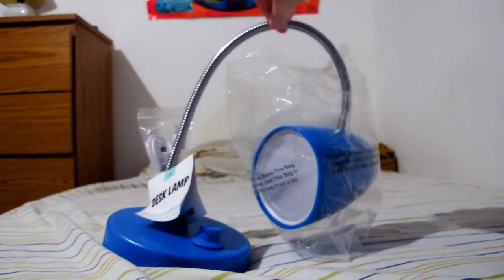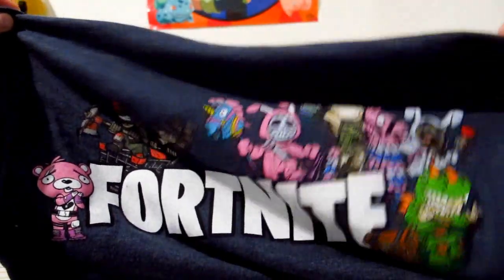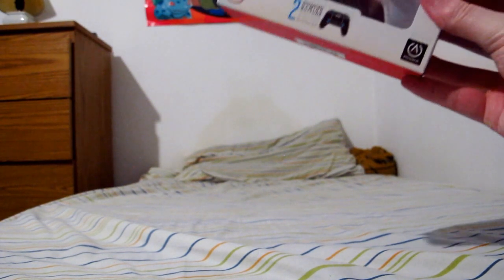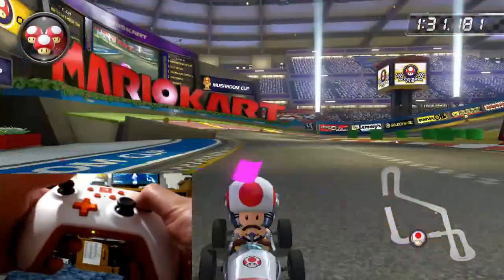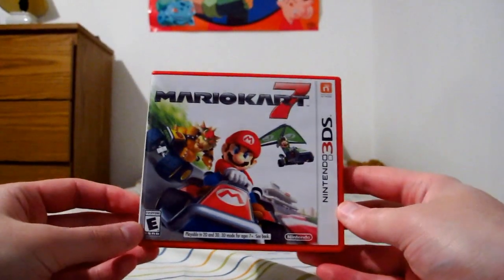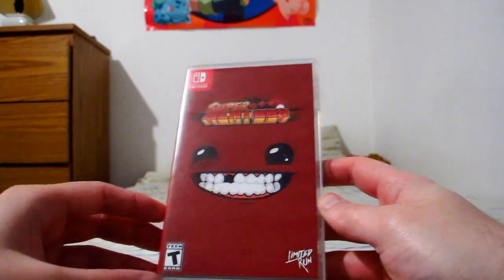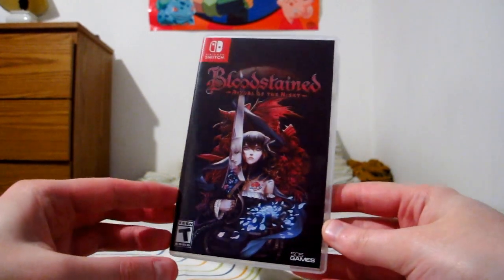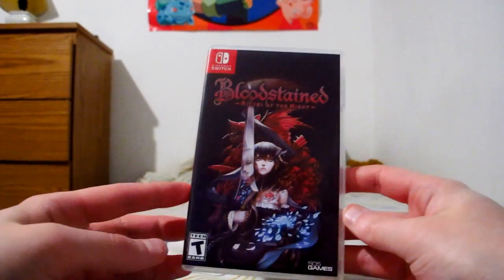What I Got For My Birthday - 2019 Version (Edit: See Description)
Edit: Don't get the PowerA controller. See below.

Late, but it's here if you were curious! Got a few epic games I had a list for (minus one. :P ) and a bunch of surprise stuff! If you don't want to see what they are before you watch, don't look below because I list them off with links.

-Couldn't' find the Vivitar desk lamp. :P

-Bob Ross Pez

-Bob Ross Toaster

-The Beef Tenderloin is at Piggly Wiggly. No online shop.

-Fortnite T-Shirt:

-PowerA Enhanced Wireless Pro controller - Edit: Don't get the PowerA controller. The left stick drifted relatively quickly, I got a replacement under warranty, that one's left stick also started drifting but just after the warranty ended. I ended up just chucking it because I want something reliable.

-Mario Kart 7